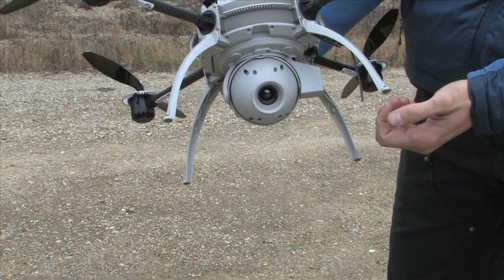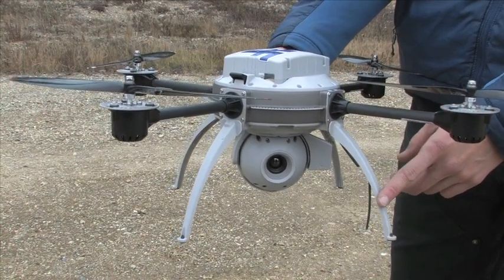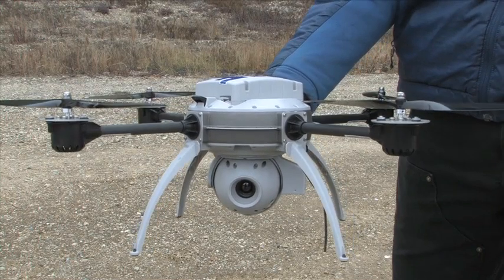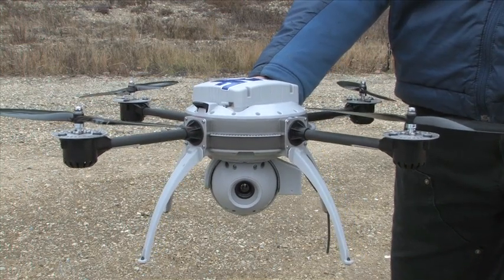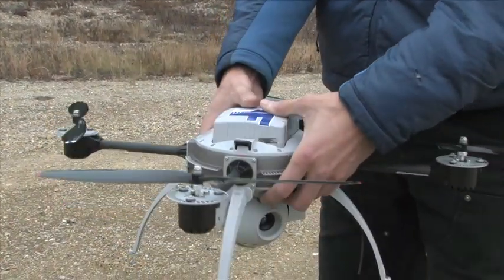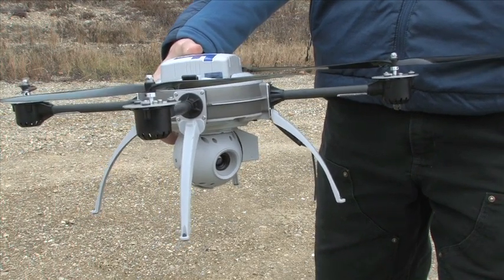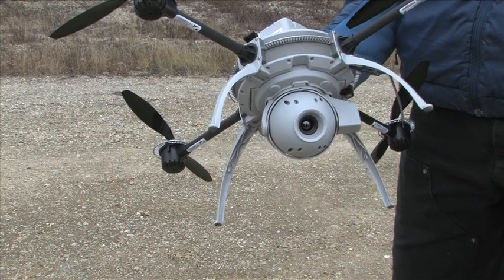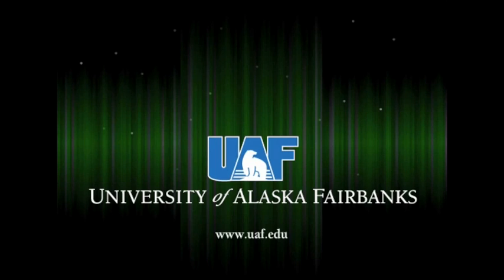UAF - 2012 - Meet Scout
UAF uses Aeryon Labs 'Scout' UAV for wildlife research and remote sensing. One pilot tells a little about how the aircraft works.